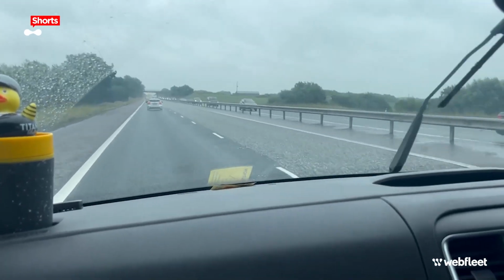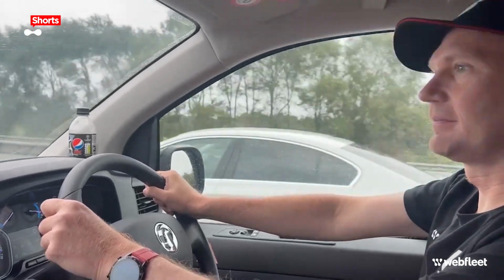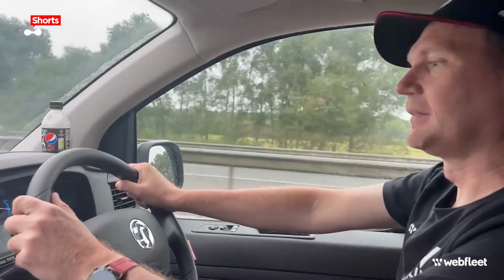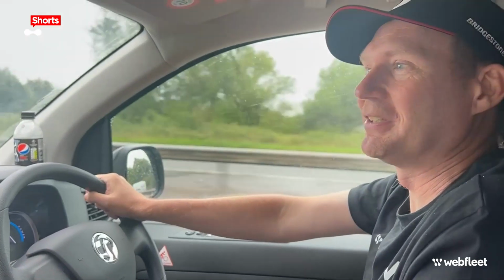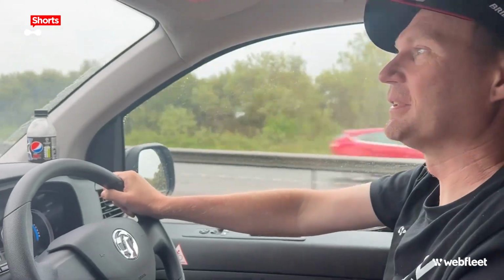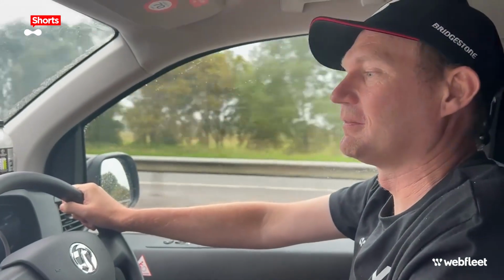Efficient EV speed with Guinness World Record holder Kevin Booker | Mobility Shorts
Gain insight into the most efficient speed you should be travelling to maximise your electric vehicle range with Triple Guinness World Record Holder - Kevin Booker.

Webfleet is Bridgestone’s globally trusted fleet management solution. Over 60,000 businesses across the world use it to improve fleet efficiency, support drivers, boost safety, stay compliant and work more sustainably. For more than 20 years it has been empowering fleet managers with data-driven insights that help them optimise their operations.

Webfleet embraces Bridgestone Mobility Solutions’ mission to move the world towards a sustainable future with data-driven mobility solutions and contributes towards the delivery of The Bridgestone E8 Commitment. This set of eight values (Energy, Ecology, Efficiency, Extension, Economy, Emotion, Ease and Empowerment) provides a compass to guide strategic priorities, decision-making, and sustainability actions.

[Find out more] webfleet.com. For more information on Bridgestone in the EMIA region, and the Bridgestone Newsroom